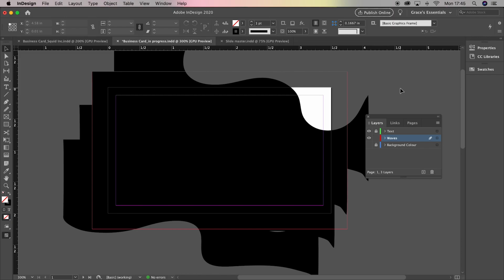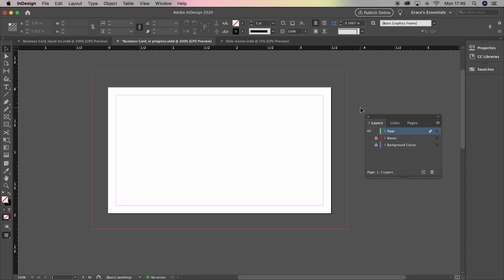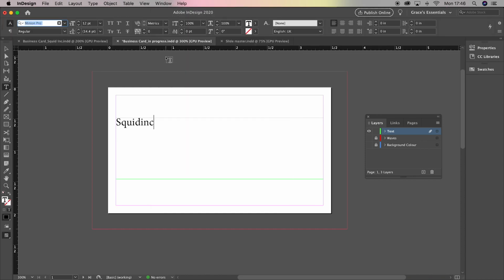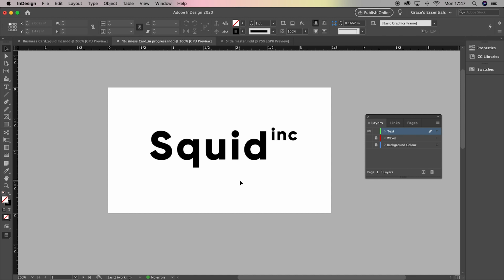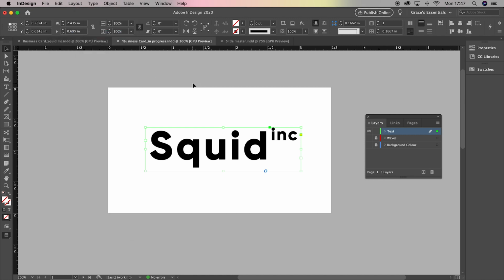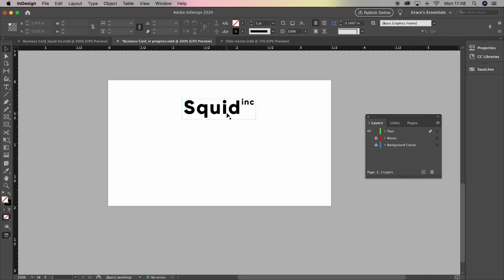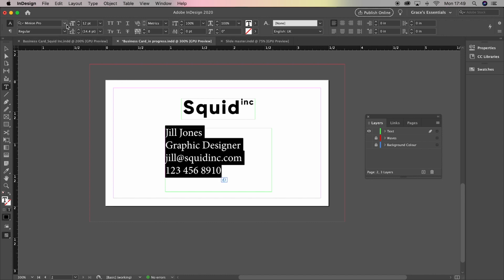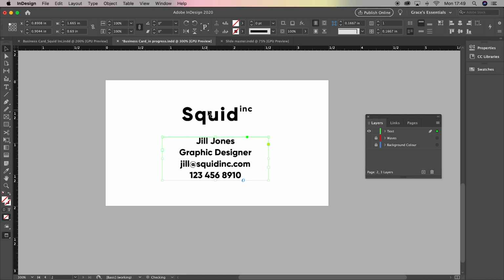Go InDesign Pro in 5 Days! 3/5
Script:
Hey everyone. Yep, that’s right, you’ve made it to the middle of the week, and for everyone working from home I hope you’re managing to feel inspired and happy. And if you need a little boost in productivity and endorphins, I find there’s nothing better than creating something. So that’s what we’re doing together this week.

It’s Day 3 of Go InDesign Pro in 5 Days, and we’re going to start getting creative with our business card design. In this video you’ll pick up some key skills for using fonts and working with typography in your designs.

First up, for this tutorial you’ll need to download a font to use on you cards. You can find some really wonderful free fonts out there, and this one, Gilroy, is one of my favourites.

Gilroy Light and ExtraBold are both completely free to download if you head over to the Fontspring website. You can find the link to that below the video.

I’ve also put a link to a video all about formatting text and typography in InDesign, so check that out if you want a bit more in-depth guidance on this.

Once you’ve installed your fonts onto your computer, you’re ready to start using them in InDesign.

Alright, let’s head back to our business card document in InDesign, and let’s make sure we’re working on the top layer, which is Text. And you can lock the layers below, and even switch them off if you want. In fact, that’s a pretty good tip for whenever you’re working with type, so you can really concentrate on getting that text just looking on point.

 So for working with text in InDesign, you’re going to have to get very familiar with the Type Tool, which is over here in the Tools panel, and you can click here or just hit ‘T’ on your keyboard.

And with that selected, click and drag onto the first page of you document to create a text frame across the center.

OK, great. Now let’s type in the business name. You can use your own of course, or you can type in ‘Squid…inc’.

For formatting text we’re going to be using the options available to us up in the top Controls panel. If you can’t see these options, just head up to Window and Control to bring that up.

Let’s highlight the text with the Type Tool, and from the Font menu choose Gilroy, and from the style menu below, go for ExtraBold.

I want the little ‘inc’ in the name to be a bit smaller, so for the main name I’m going to highlight just that, and increase the Font Size to 46 points. Then for inc, a little smaller, at 20 points.

Highlight all the text again, and let’s increase the Tracking, which is the letter spacing, just to allow this title to breathe a little bit. That’s just here, with a little VA and arrow symbol, and let’s set that to 60 points.

From the alignment options, let’s set the text to Align Center.

Let’s make sure the text frame’s all looking nicely centered on the page. Alright, looking good.

Awesome, right, with our business name done, you can use this as a sort of logo, or if you have your own logo you can drop a PNG or EPS version of that in there as well using the Rectangle Frame Tool.

If you’d like to use the text as a logo, I’m going to show you a neat trick for scaling this without losing the proportions we’ve created here.

So let’s select the text frame and Edit - Copy it.

Scroll down to the second page of your document, which is the reverse side of the card.

And Edit - Paste.

Now let’s switch to the Free Transform Tool, or hit E on your keyboard. And if you hold down Shift while you click and drag a corner of the frame, you can scale that text frame down perfectly, without having to adjust the Font Sizes manually. So that’s a very handy little tool.

Alright, let’s center that towards the top of the page.

So Type Tool again, and drag across to create a text frame below the business name.

You might want to add an office address too.

Highlight the text and let’s set the Font as before to Gilroy ExtraBold, Font Size 9 points. Increase the Leading, which is the space between lines, to 13 points.

And Align Center.

Alright, looking awesome, great job! That’s our little task for today done, so head up to File - Save, and tomorrow we’re going to really bring this card to life with some wonderful pops of color.

In the meantime, make sure to check out the typography crash course in the links below, and you might also want to check out our font edits, where we have done the hard work for you, scouring the internet for the best free fonts around. So make sure to check that out in the links below too.

Thanks guys! I’ll see you tomorrow for more InDesign fun. Stay happy, stay creative, and I’ll see you then!